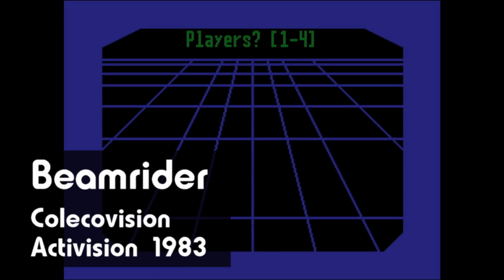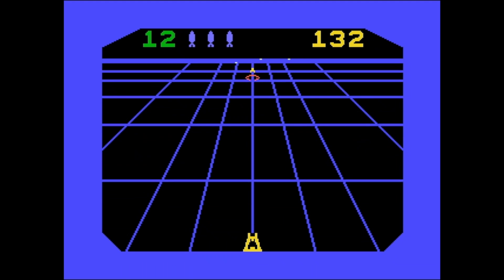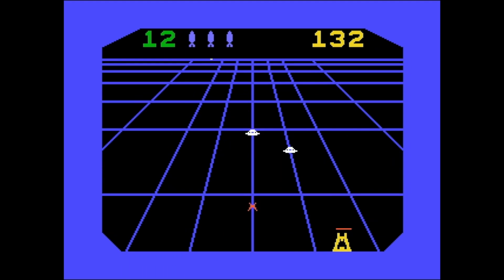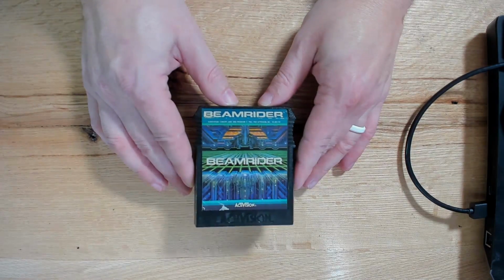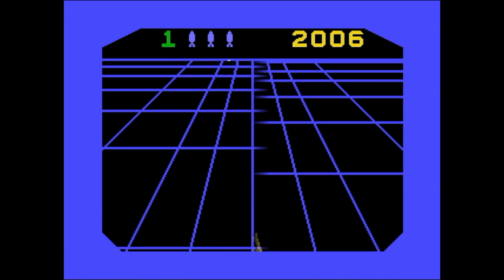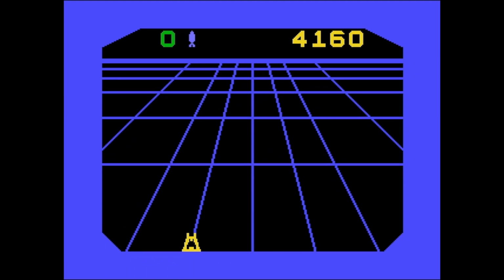This is Beamrider for the Colecovision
An Activision game from the Colecovision era. We're talking 1983 Sci-Fi. This game feels like Tron and Tempest to me. Maybe that's me, I don't know. I'll be looking for other versions of this game to compare. There's a commodore 64 version out there somewhere. Definitely curious.

ep184